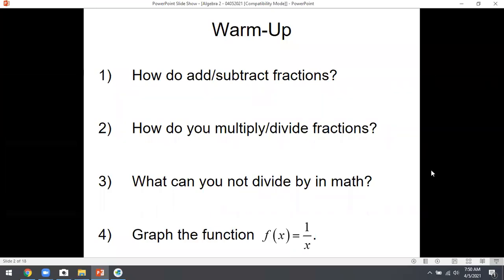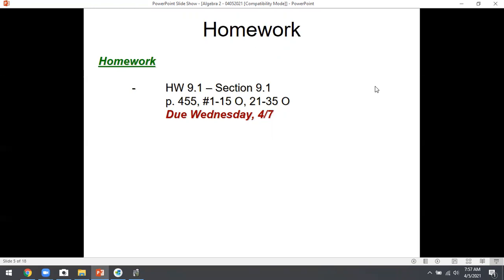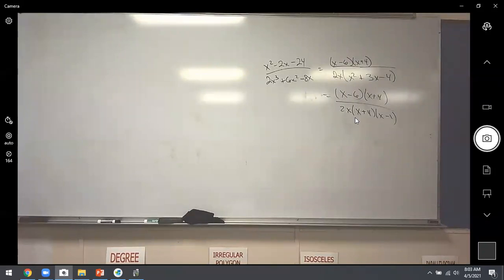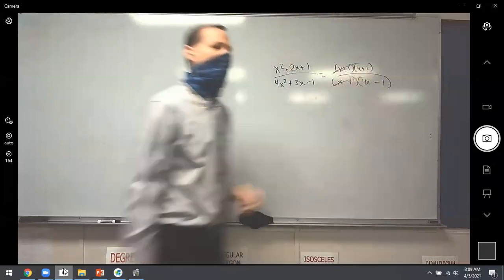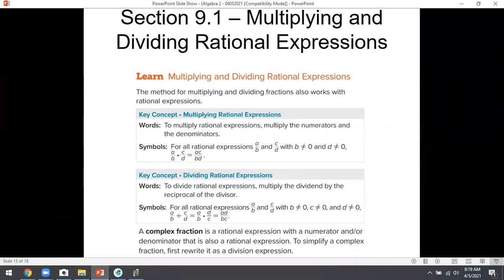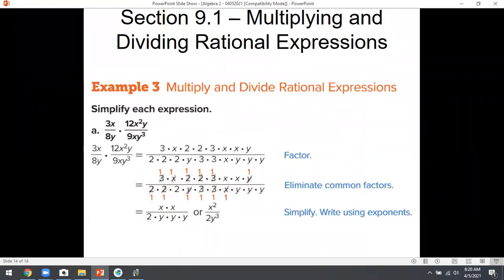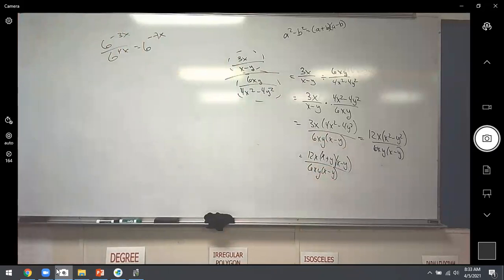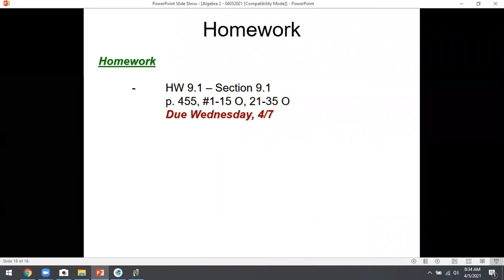Algebra 2 - Lecture (04052021) - Section 9.1